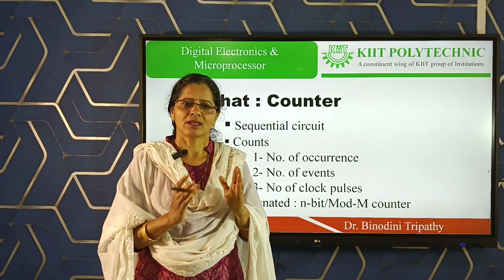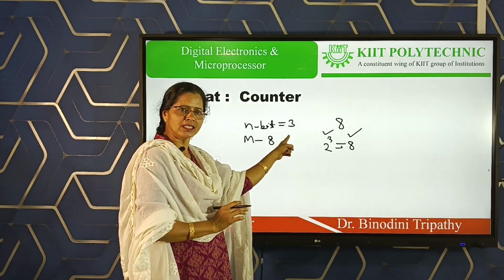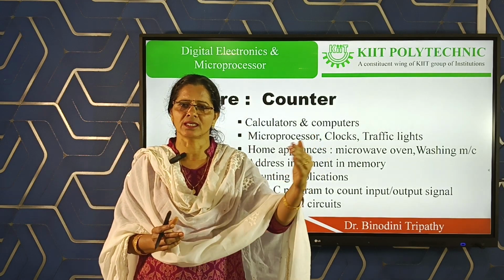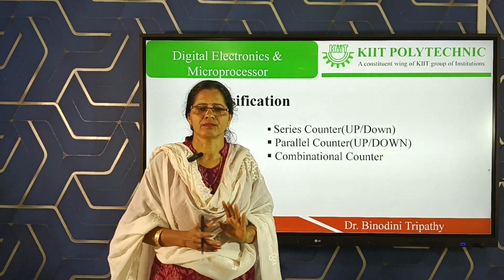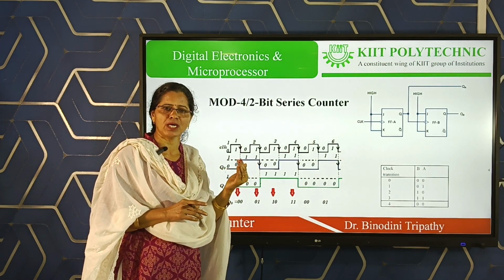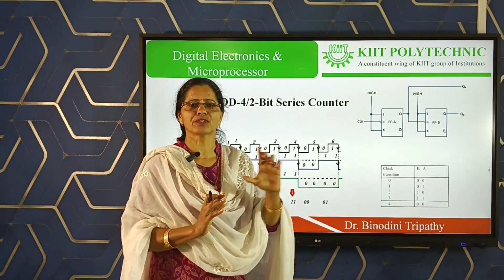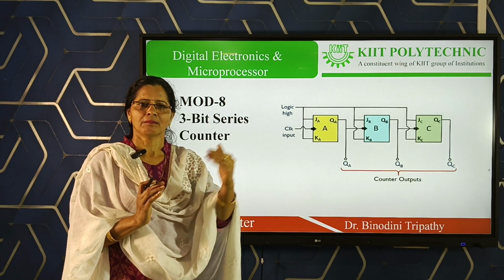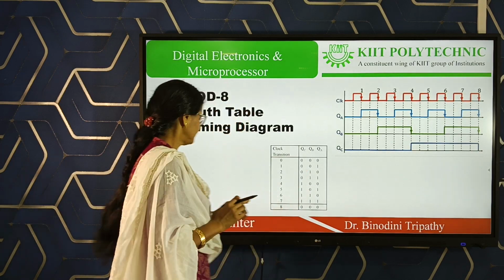Counter_Digital Electronics & Microprocessor_5th Sem Electrical Engineering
Video Lecture by- Dr. Binodini Tripathy